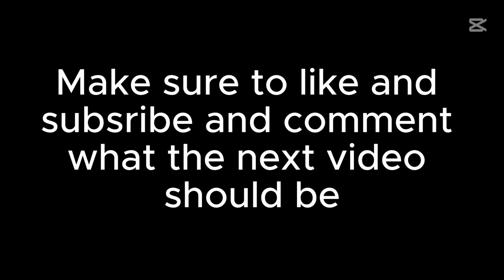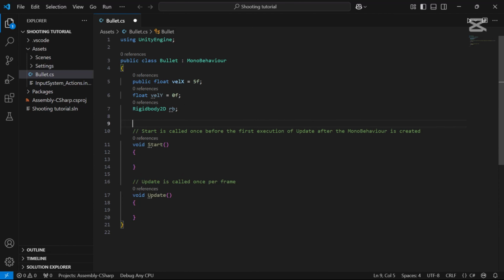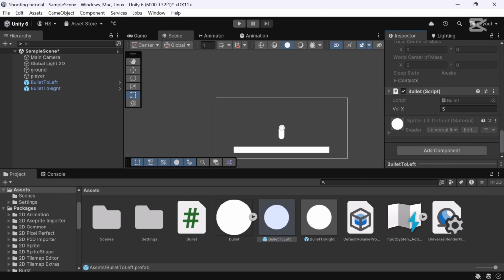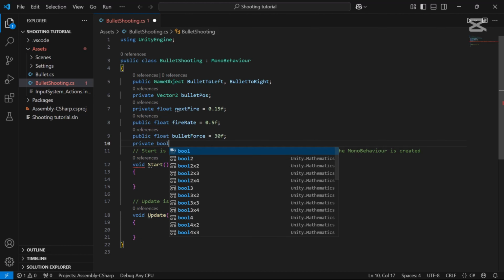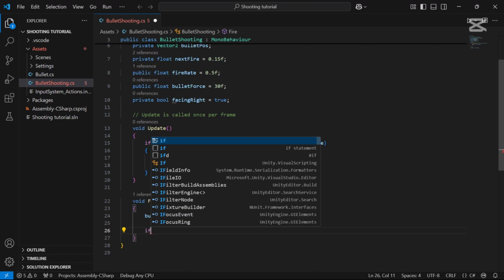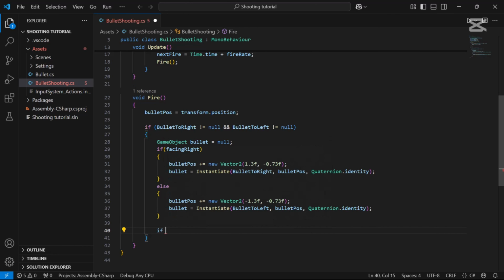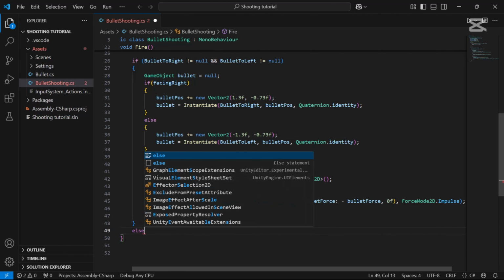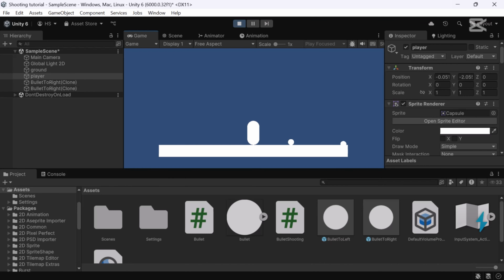How To: Shooting (2025 Unity 2D)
Tutorial on how to add shooting to your games in Unity 2D.